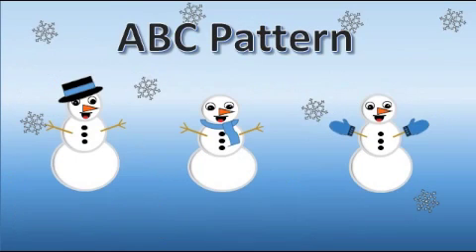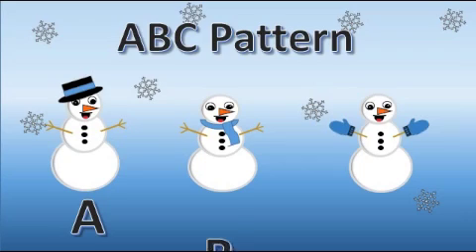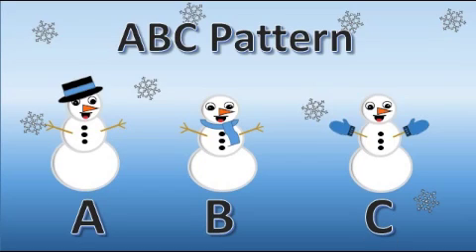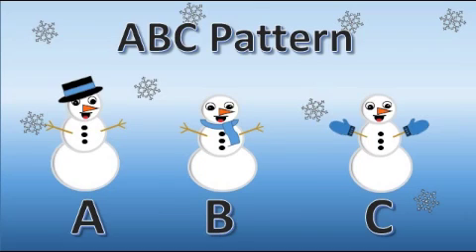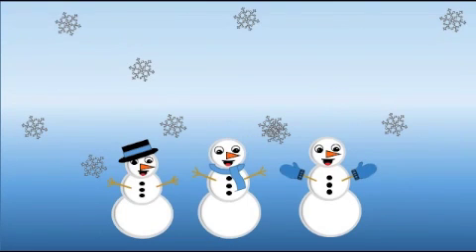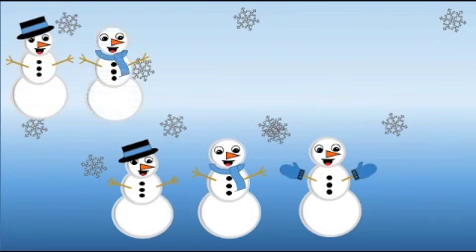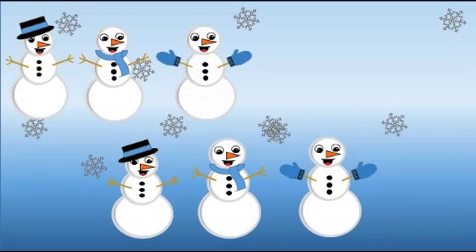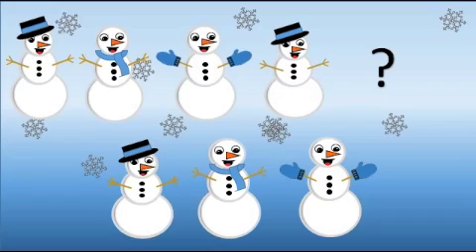Learning ABC Pattern with Snowmen / What's Next / Part 2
This ABC Pattern offers a math video for young children. Learning patterns is a fun activity for preschool and kindergarten children.   Give them a head start in math with this activity.  "Bubbly Vee makes learning fun! Come join the learning team!"